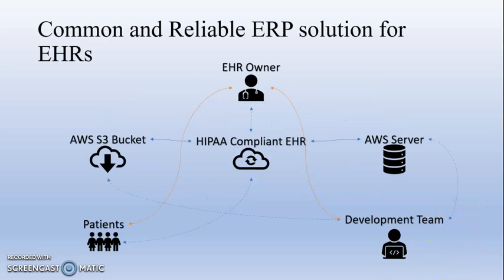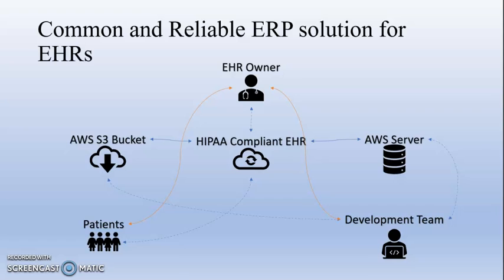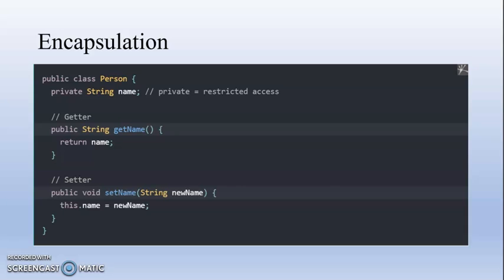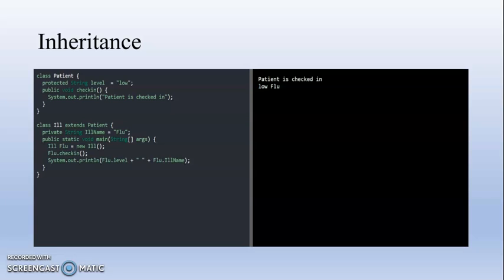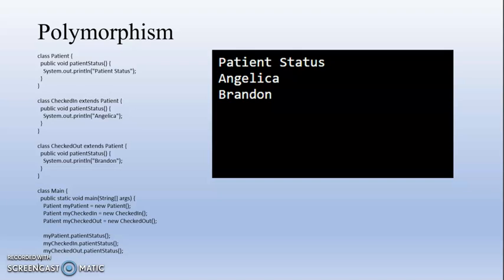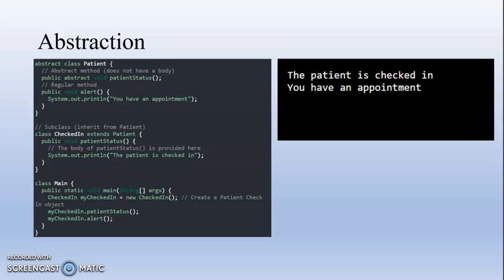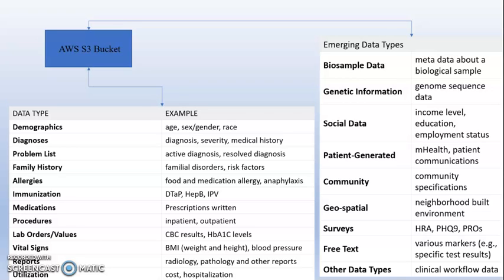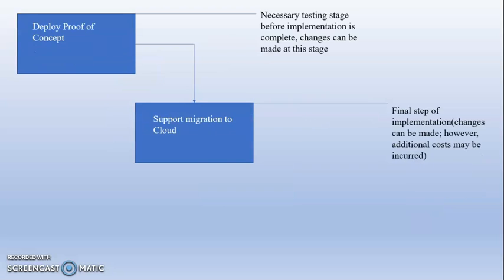Object Oriented Programing - A Brief Introduction